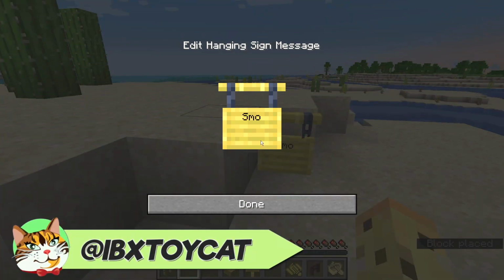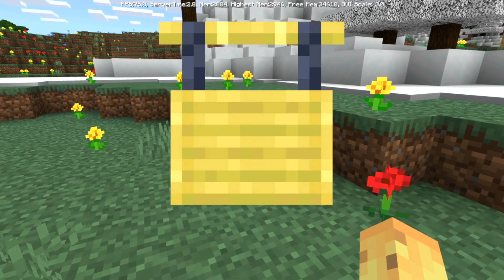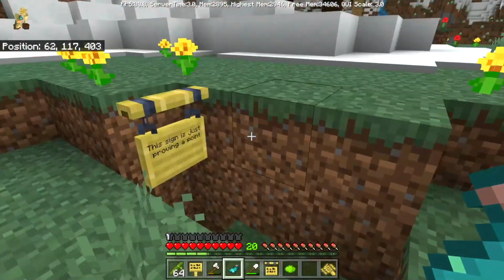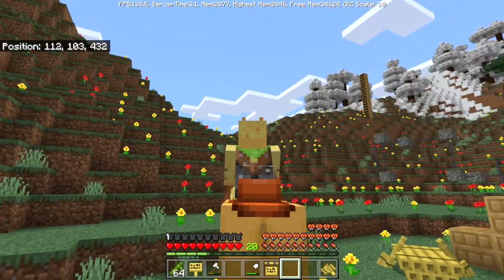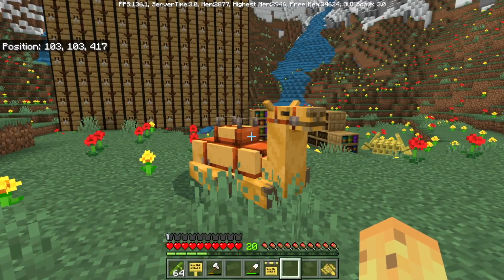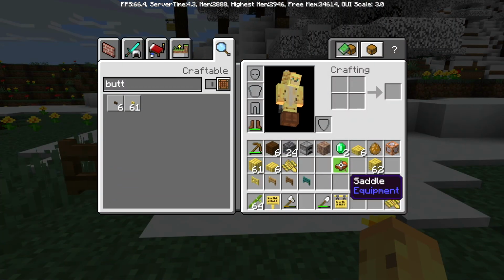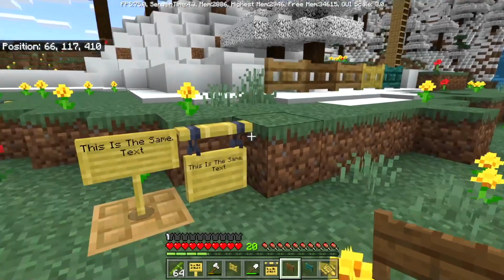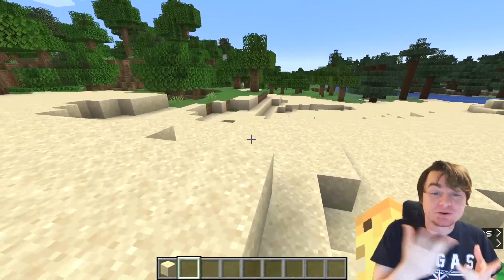Minecraft Bedrock 1.20 Has EXCLUSIVE Features?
It's interesting how much work parity takes, even brand new updates are gonna run into differences between versions.

This Video Was Edited By:
Harrison Gray